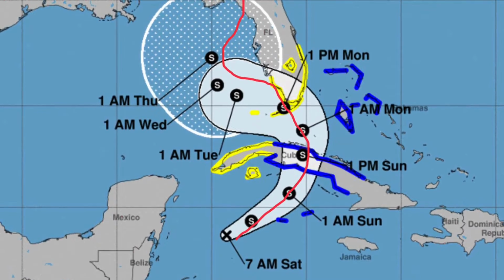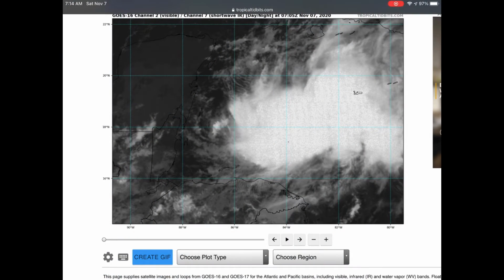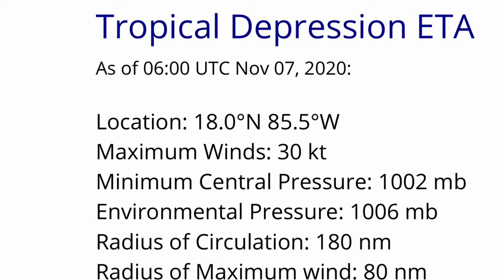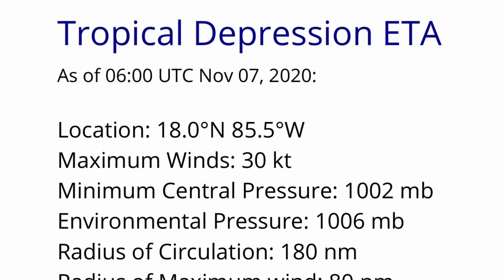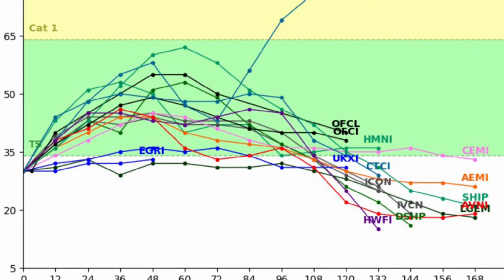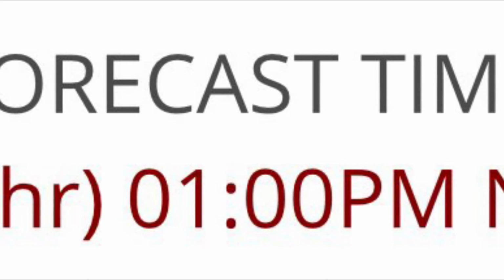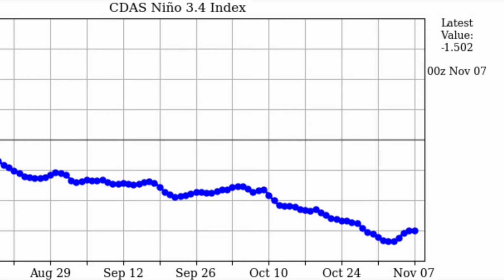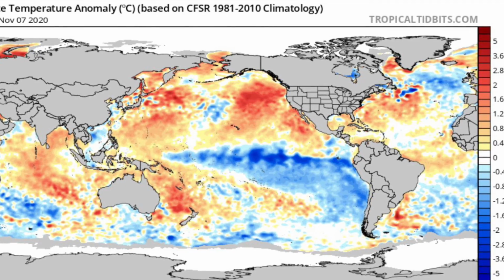Tropical update: Eta To re-strengthen to tropical storm status!!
, there is tons of info there, know what to expect this winter!
Tropical storm Eta is a tropical depression, should be a tropical storm very soon. It will hit east of Tallahassee. Florida has been lucky so far this year. But it might not be for long.